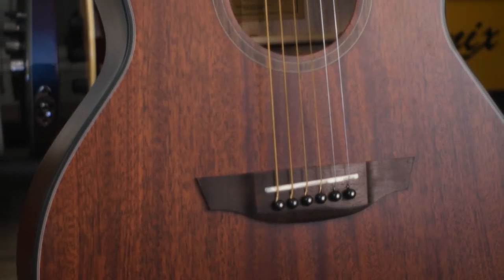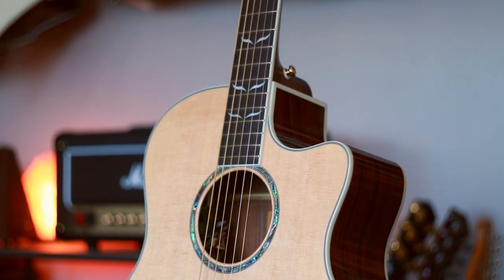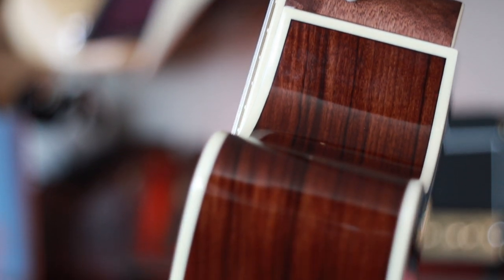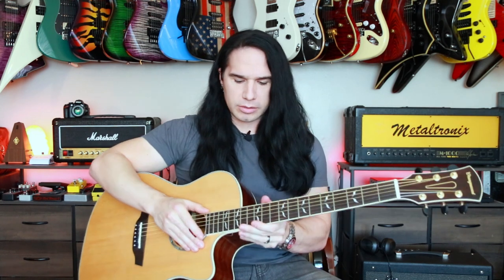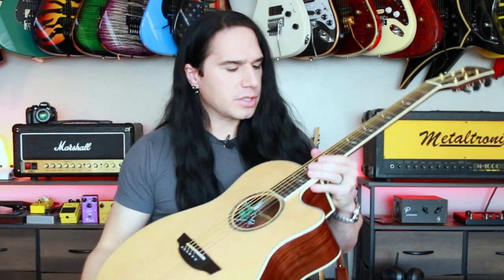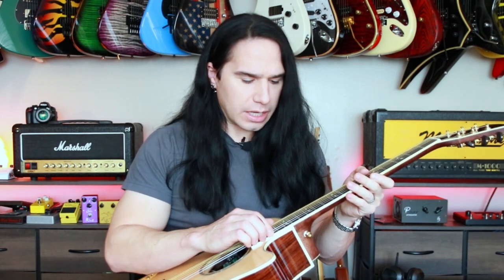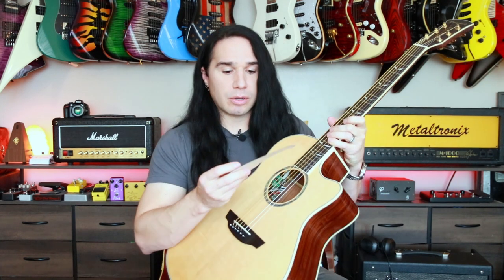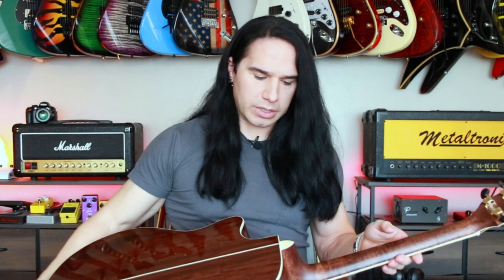Orangewood's BEAUTIFUL, UNDER $400 Stage Ready Acoustic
It doesn't matter if it's an electric or an acoustic guitar... I always love a good deal. With a spruce top and pau ferro back and sides, plus Fishman electronics with a built-in tuner... AND a nice quality gig bag, all for around $400, you can't go wrong... as long as it sounds good. Let's find out.